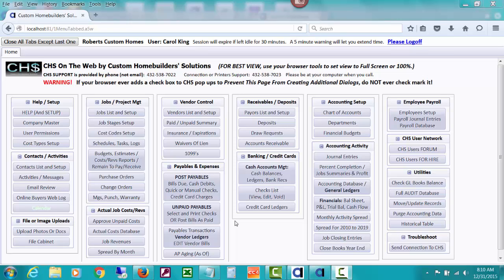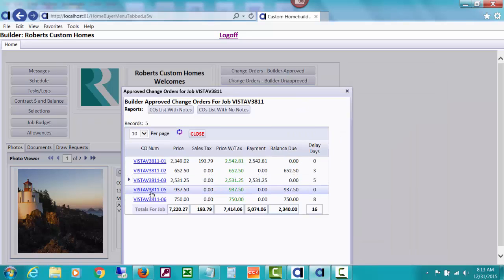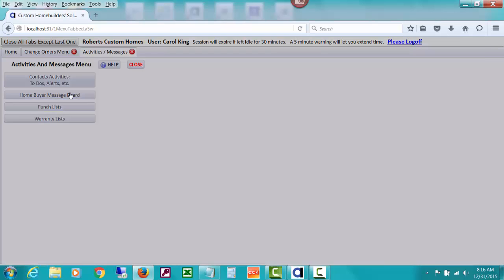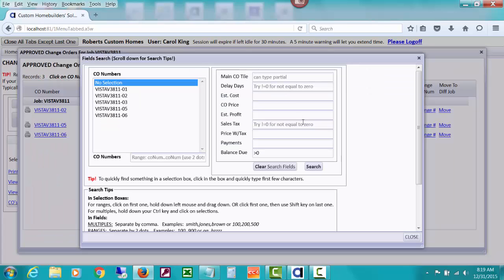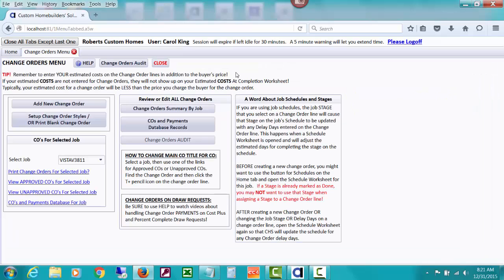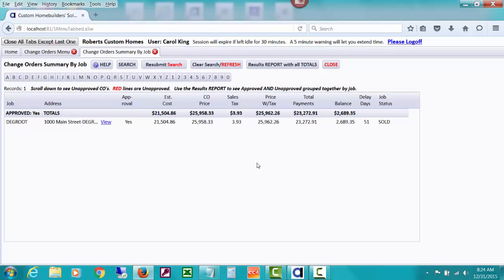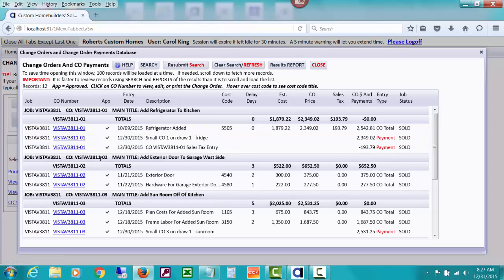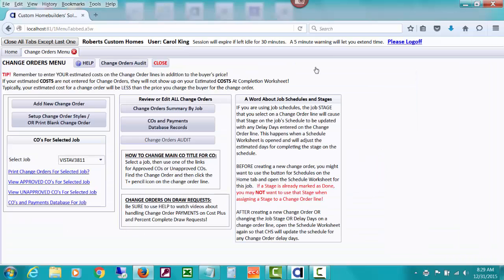3600 80 Change Order Lists And Ledger Reports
Lists of Change Orders that show balances due and expected profit.  Print reports from the lists based on your own search for data.  Show Home Buyer online the change order ledgers with prices only and balances due..